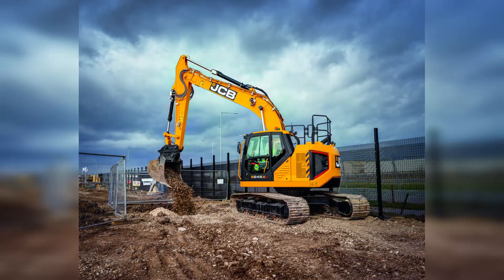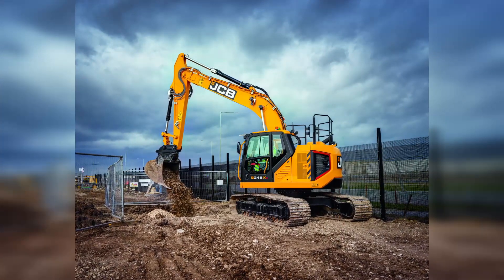JCB’s new addition to the acclaimed X SERIES. The mighty machine 245XR Heavy Line Excavator.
JCB’s latest X SERIES heavy line excavator, the 245XR, introduces zero tail swing technology to improve safety and efficiency for operators.
The new 245XR excavator is the latest addition to JCB’s highly acclaimed X SERIES and there’s a key feature that differentiates the machine from the rest of the market.

With an intuitive design, the 245XR offers users a reduced slewing radius, while also ensuring that other features such as cab space are not compromised.

“This is JCB’s latest release on its X SERIES platform. While the excavator platform weighs 20 to 25 tonnes, the weight comes in at 27 tonnes with the blade,” “This is a reduced tail swing excavator, which is very popular and widely used in freeway construction projects.”